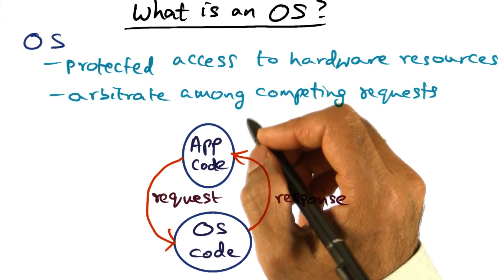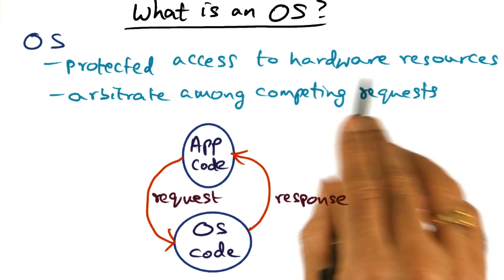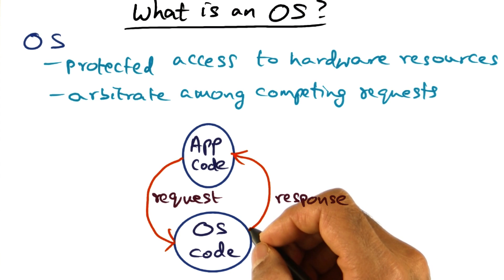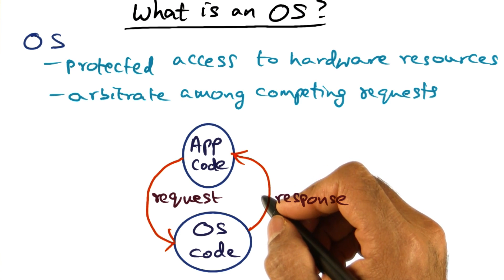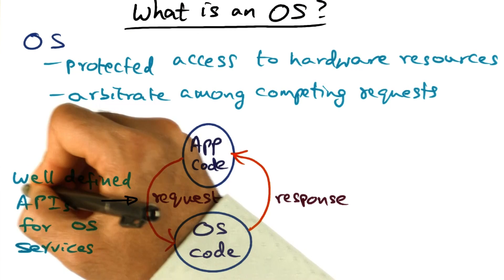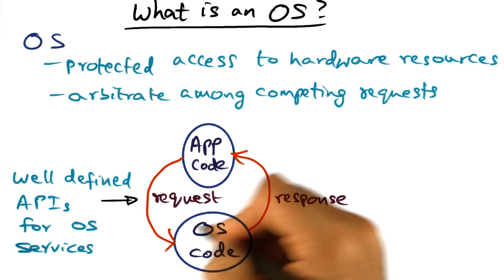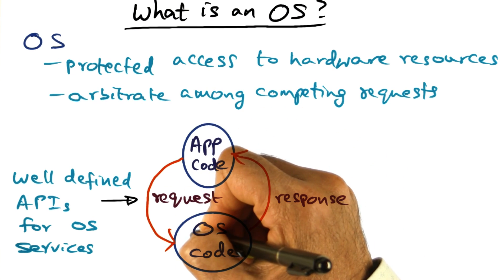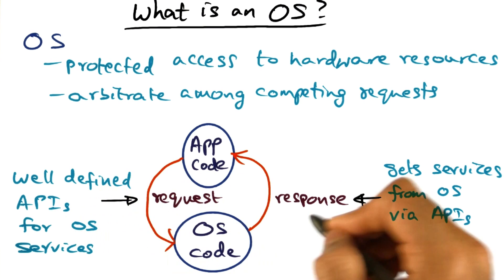What is an OS - Georgia Tech - Advanced Operating Systems